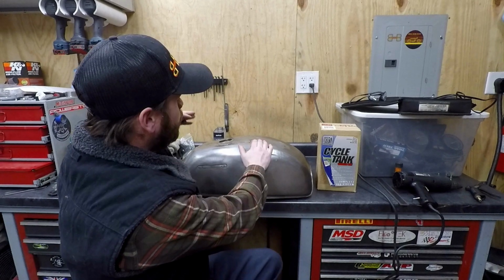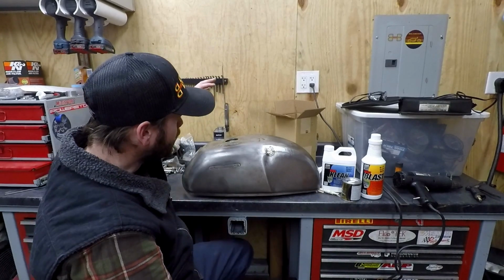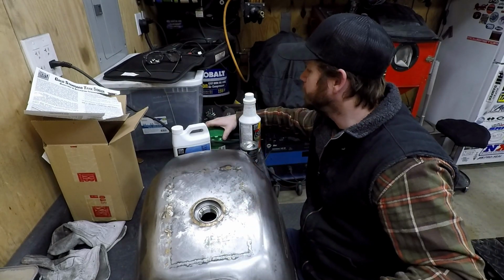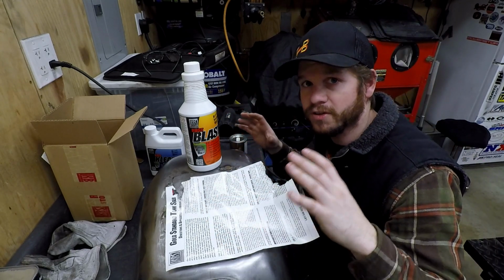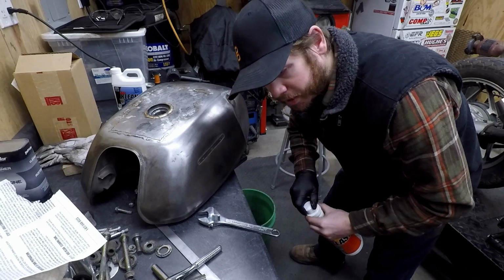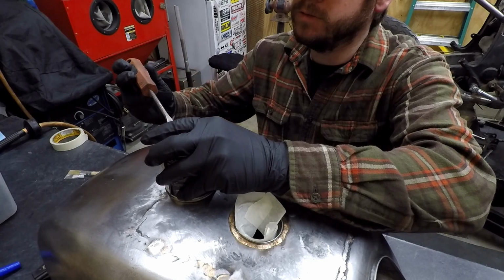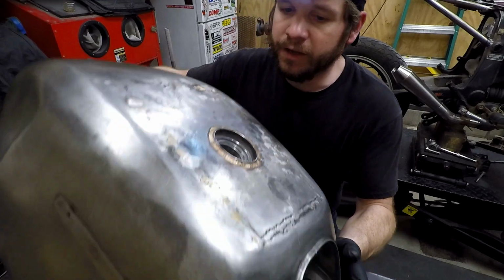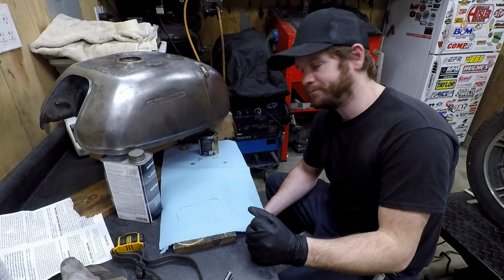Motorcycle Fuel Tank Sealer Install HOW - TO - CX500 Build - EP57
In this video I take you through the process of installing a quality motorcycle fuel tank liner using some KBS products.  This is the last step on the CX500 build before it goes to paint so it's getting really exciting now!  Stick around as I show you how to do this and go over some tips and tricks along the way.

NEW INTRO!! - Made by Driven Initiative

For daily updates on this project as well as others be sure to follow along on all the Brick House Builds social media platforms!